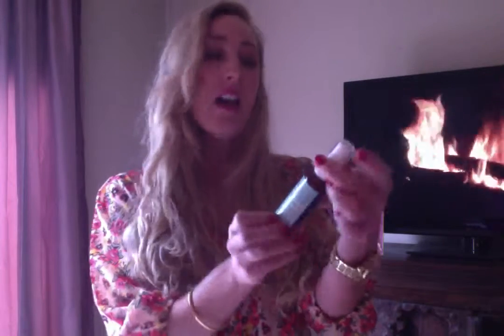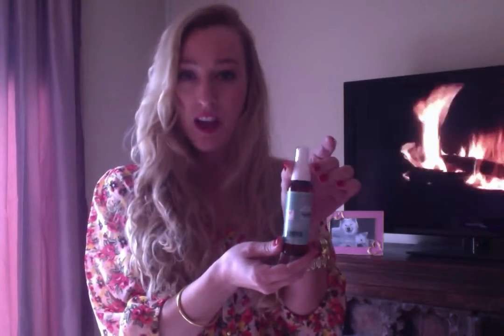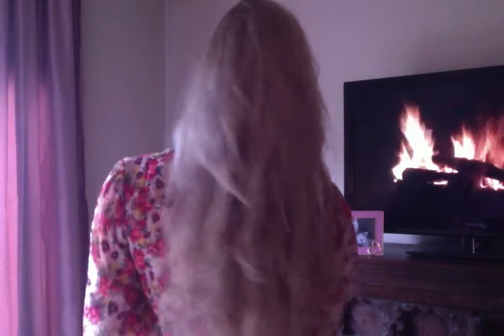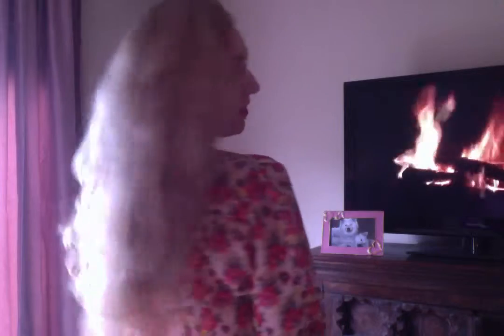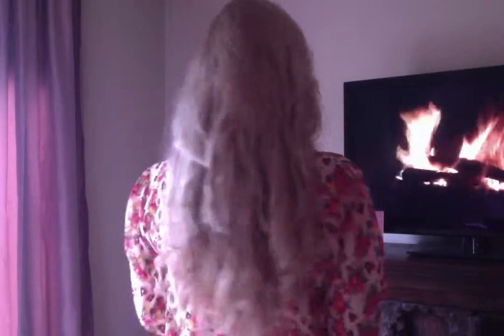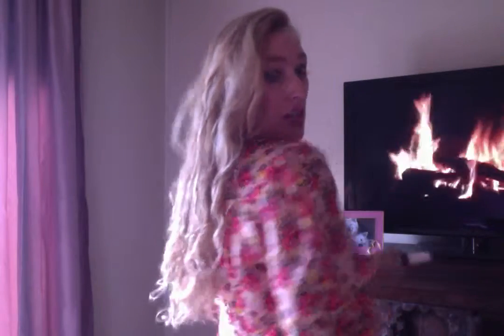Treat Beauty Salted Vanilla Beach Hair Sea Salt Spray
Treat's new Beach Hair Sea Salt Spray

New from Treat! So excited to introduce our newest confection Salted Vanilla Beach Hair Sea Salt Spray. It's smells delicious and it's so good for your hair it will eat it up. Get your hands on this sweet spray here,

Do you want to know how to use Treat Salted Vanilla Beach Hair Spray? Here is a tutorial on The Beautystand using no heat for beautiful waves